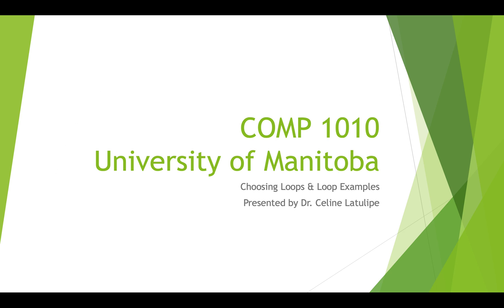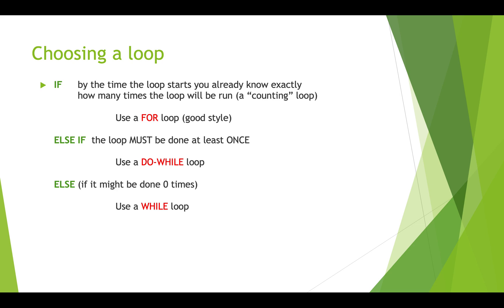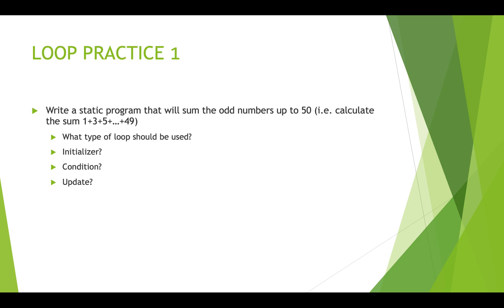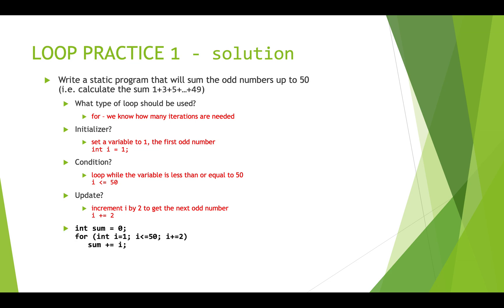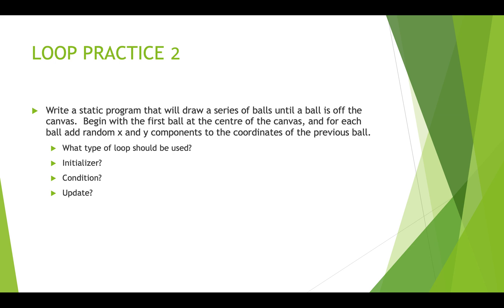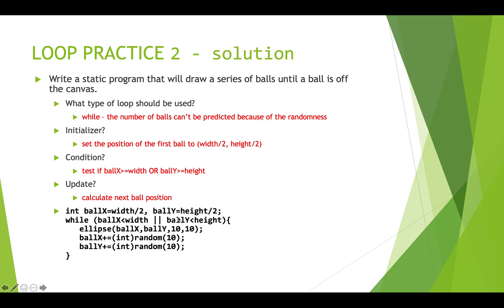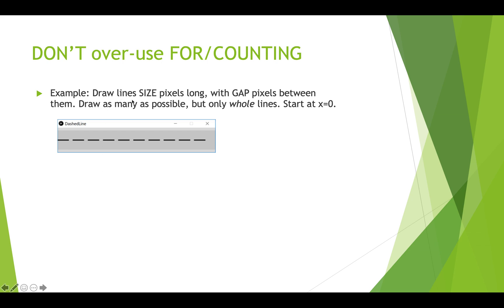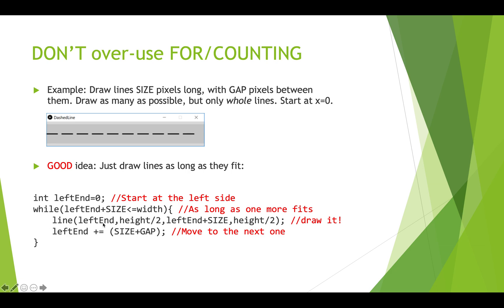COMP1010 Choosing Loops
Which type of loop to choose for a given problem? While? For? Do-while?